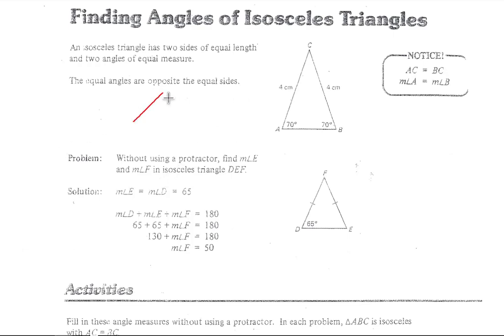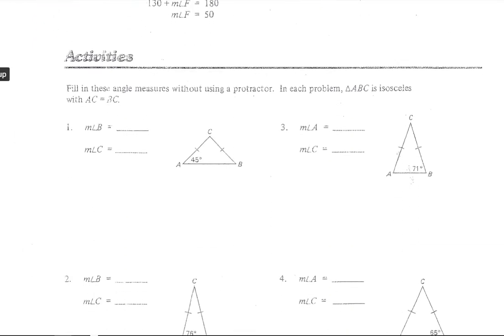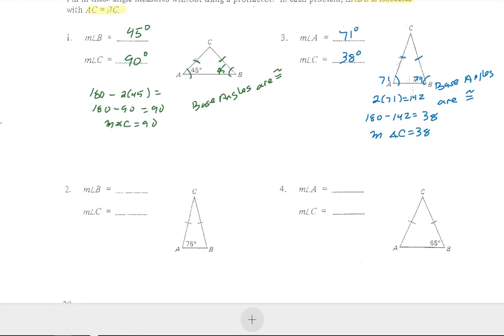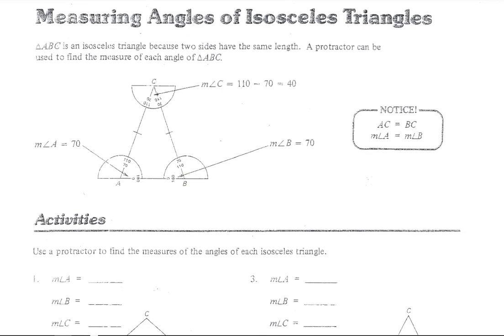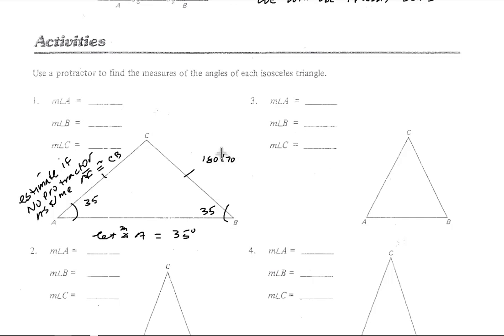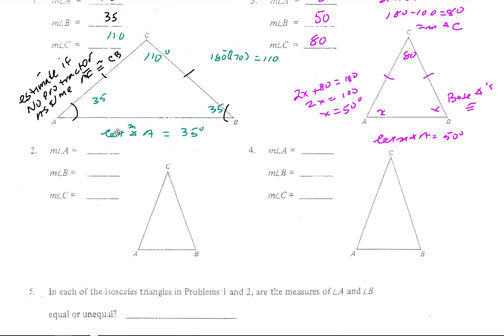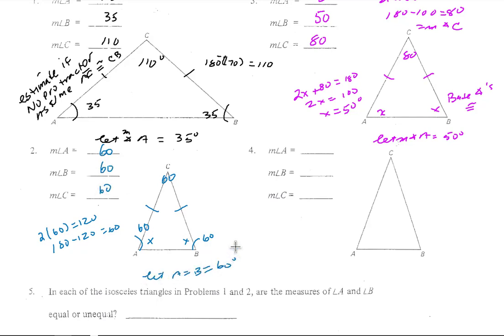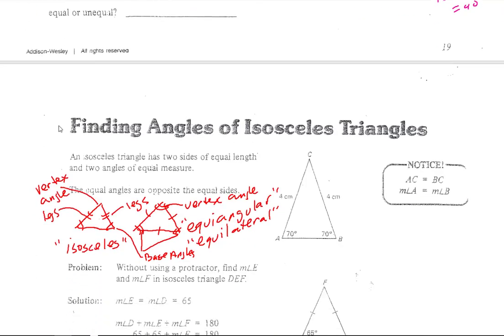5-4 Finding and Measuring Isosceles Angles AW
In this worksheet we solve for the angle measures of Isosceles triangles.  Given a base angle, find the other angle measures.